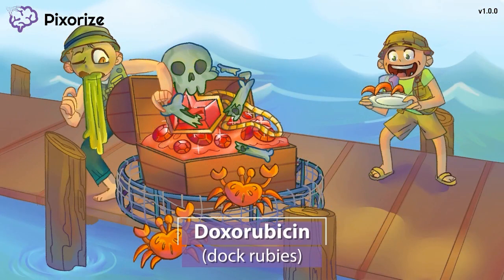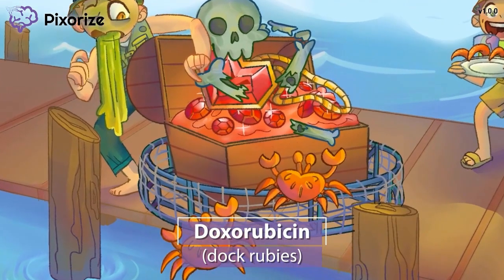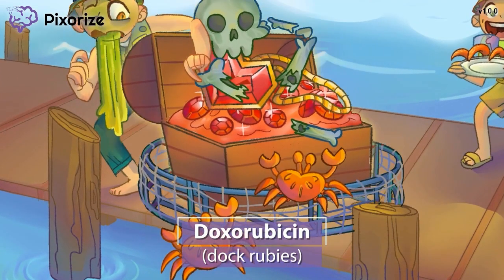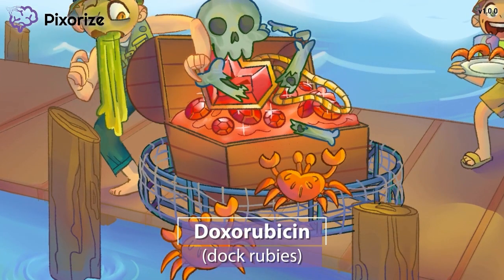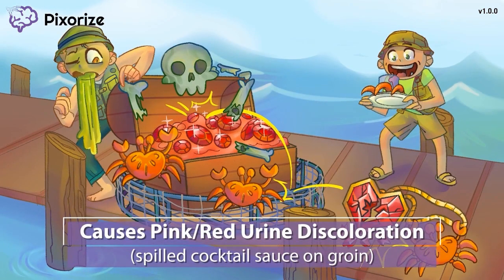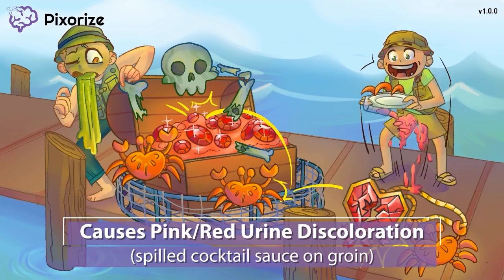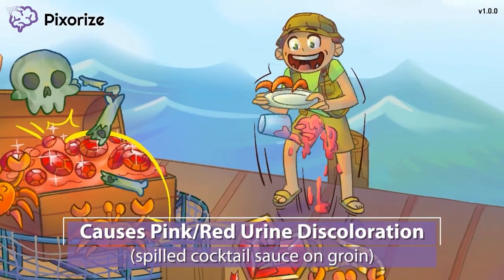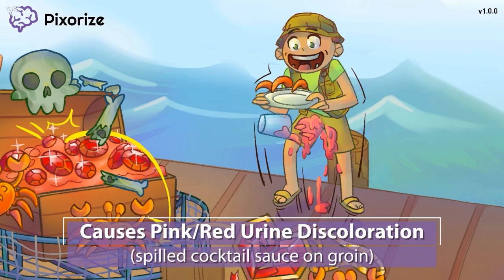Doxorubicin Mnemonic for NCLEX | Nursing Pharmacology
Study this Doxorubicin NCLEX mnemonic and other mnemonics with Pixorize.

Doxorubicin is a chemotherapy drug used to treat a wide variety of cancers. Like most other chemotherapy drugs, doxorubicin can cause gastrointestinal disturbances and bone marrow suppression in patients. Specific side effects to know about doxorubicin include cardiotoxicity. Doxorubicin may also cause a pinkish red urine discoloration, which is a harmless side effect due to the drug’s red color and excretion into the urine.